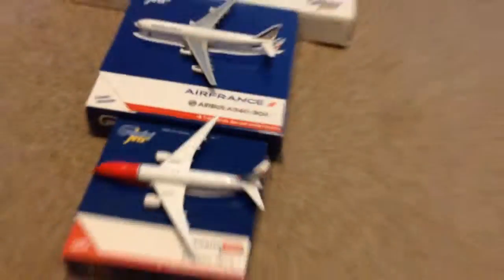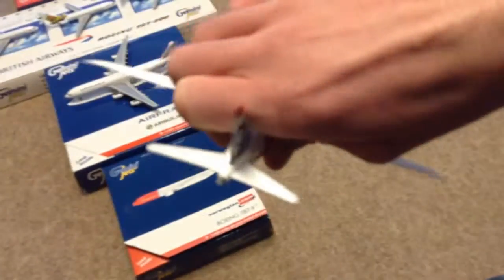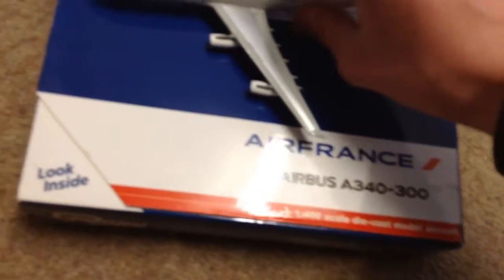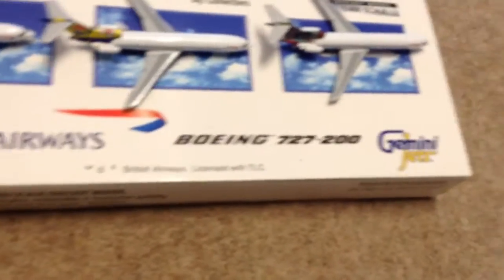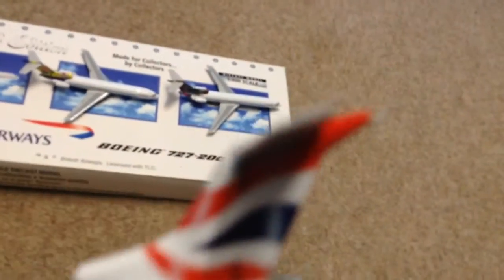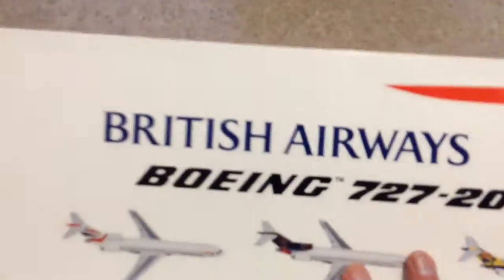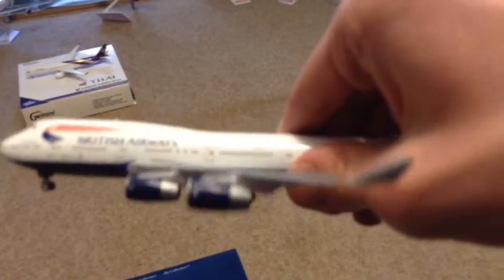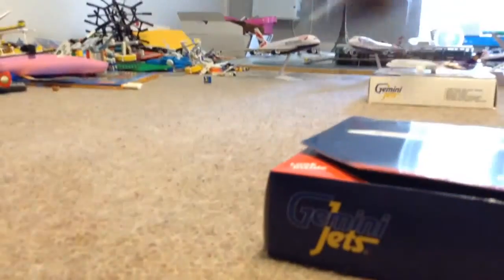Top 10 Gemini jets models part 2